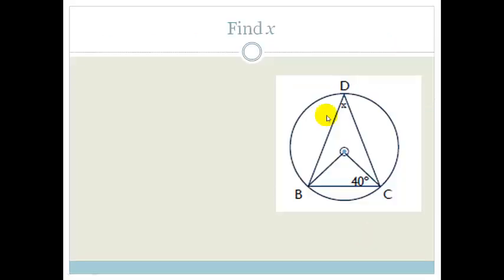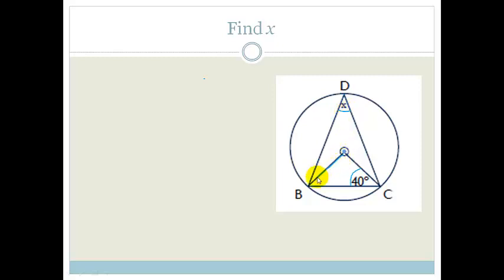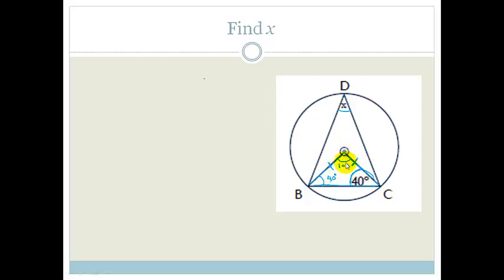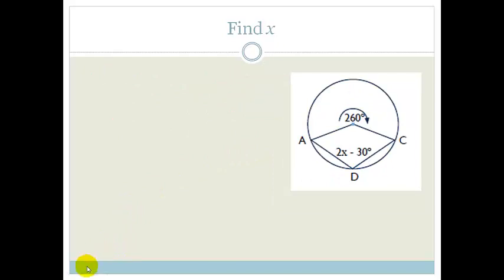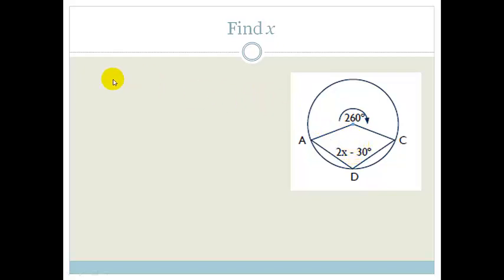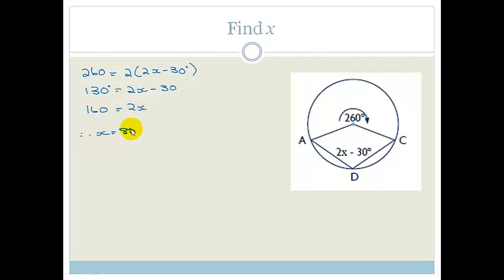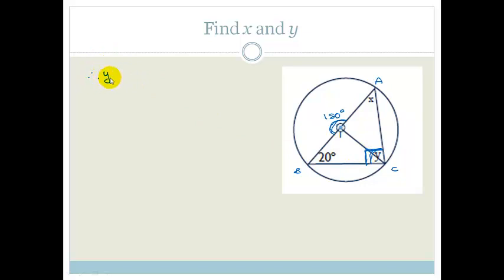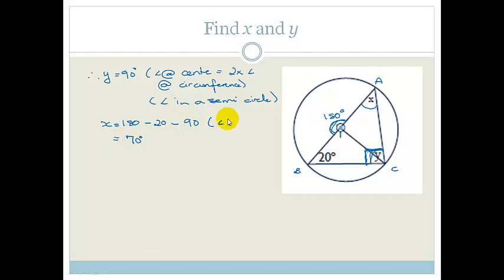Week 24 Lesson 3 Practice angle at centre twice angle at circumference